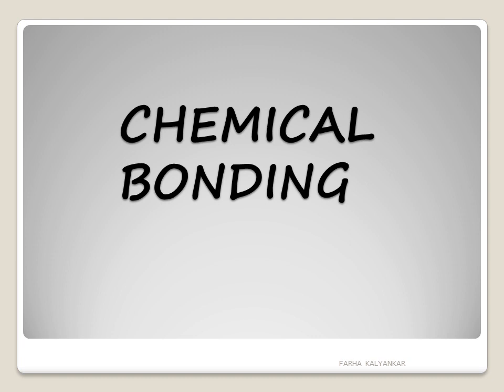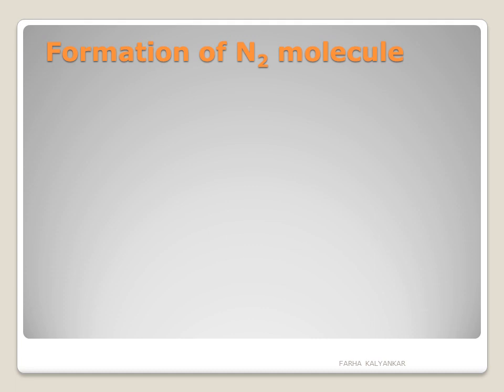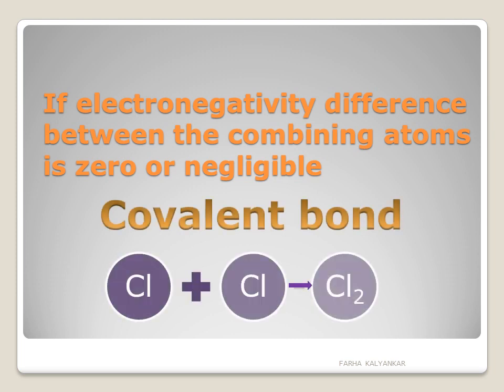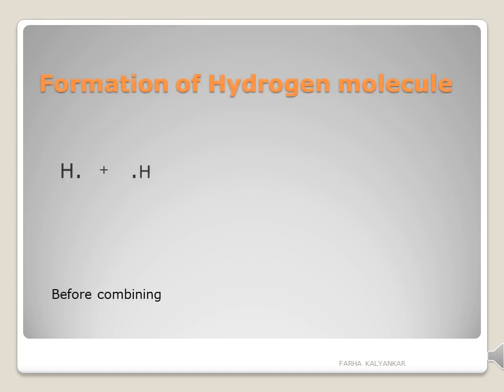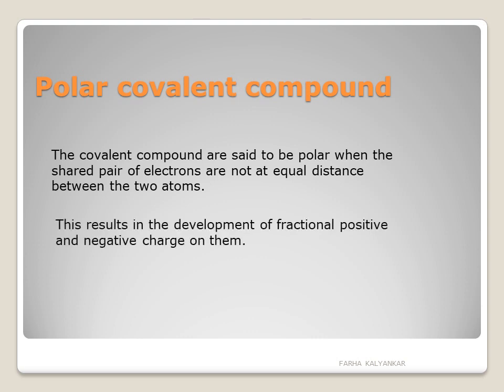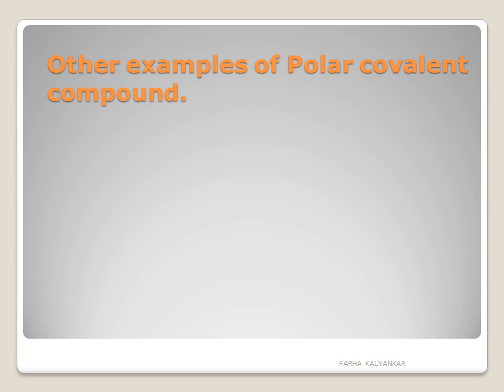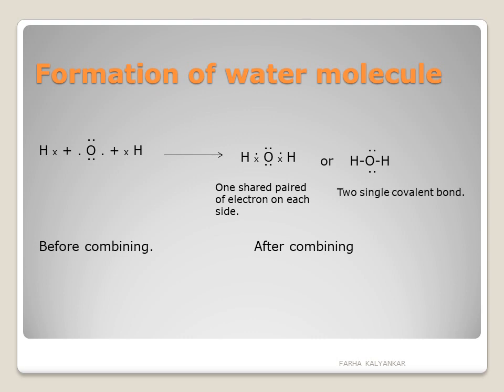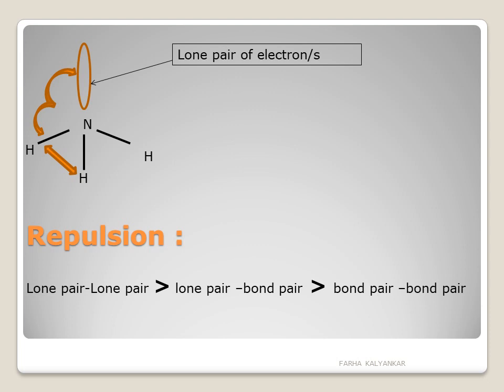CHEMICAL BONDING PART - II